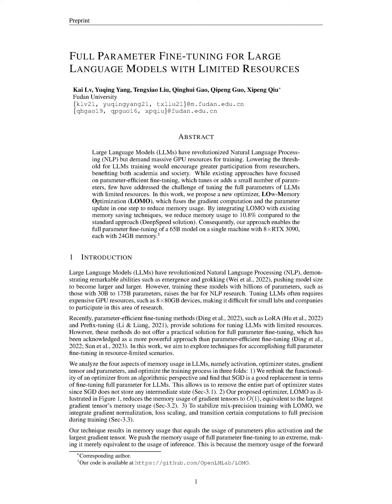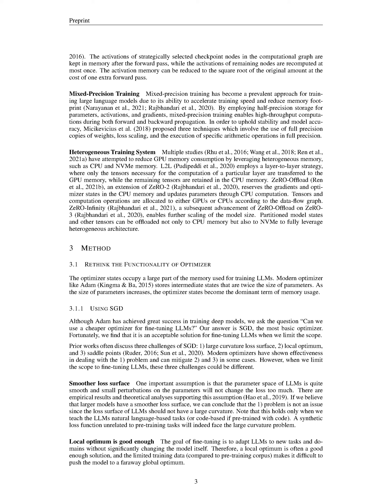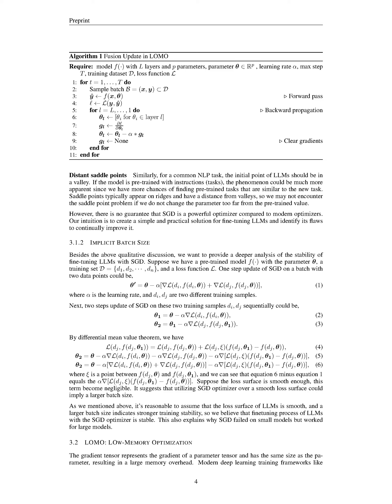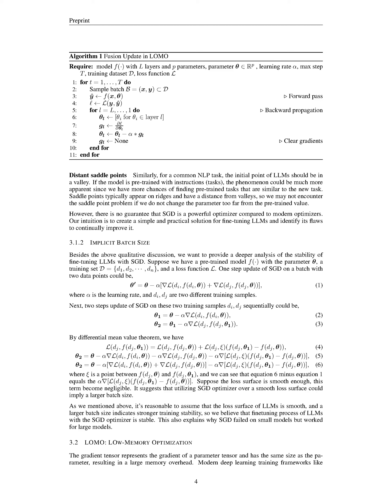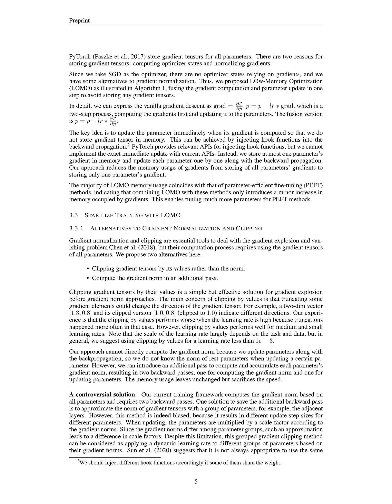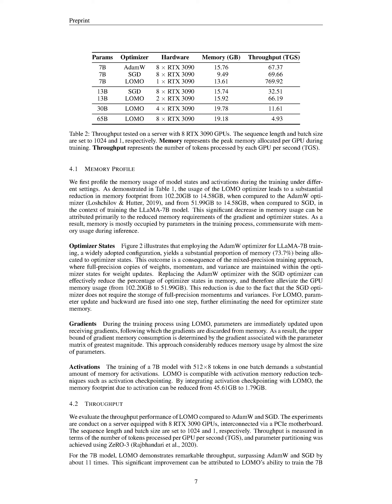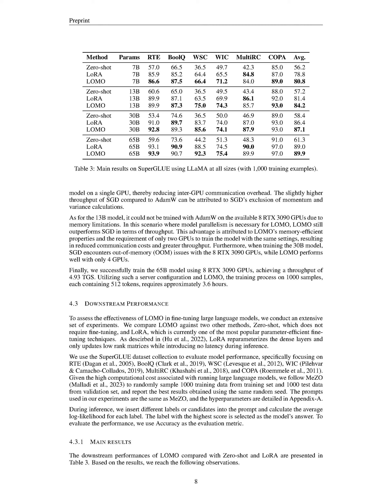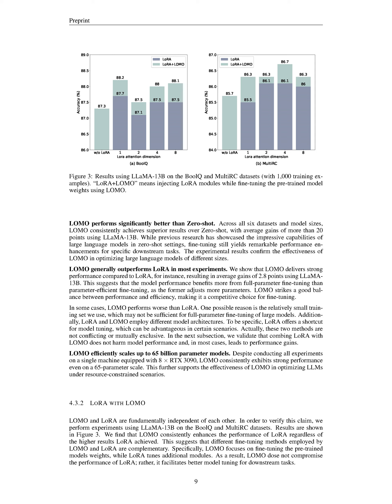Full Parameter Fine-tuning for Large Language Models with Limited Resources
Researchers propose a new optimizer, LOMO, that reduces memory usage to enable full parameter fine-tuning of large language models on a single machine.

00:00 Section: 1 Introduction
03:55 Section: 2 Related Work
05:24 Section: Mixed-Precision  Training
07:54 Section: 3 Method
10:05 Section: Local optimum is good enough
11:55 Section: 3.1.2 Implicit Batch Size
14:55 Section: 3.2 LOMO: LOw-Memory Optimization
17:59 Section: 3.3.1 Alternatives to  Gradient Normalization and Clipping
20:21 Section: A controversial solution
22:03 Section: 3.3.2 Mitigating Precision Degradation
24:02 Section:  4 Experiment
26:34 Section: Gradients
29:39 Section: 4.3  Downstream Performance
31:32 Section: 4.3.1 Main results
34:31 Section: 4.3.2 LoRA with LOMO